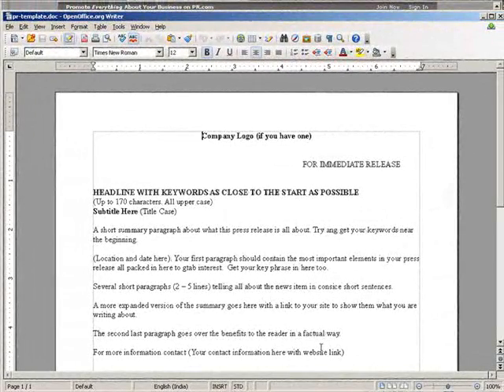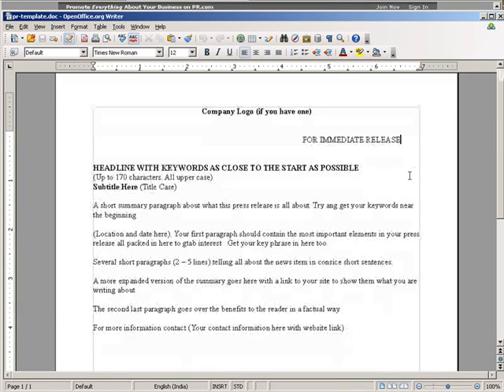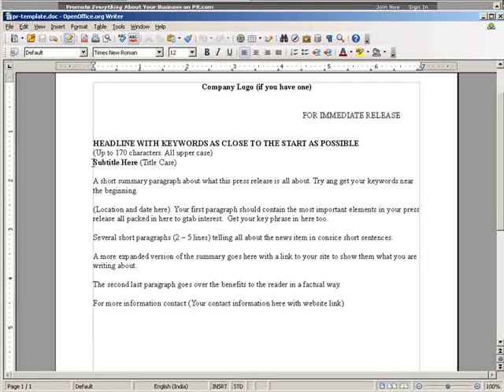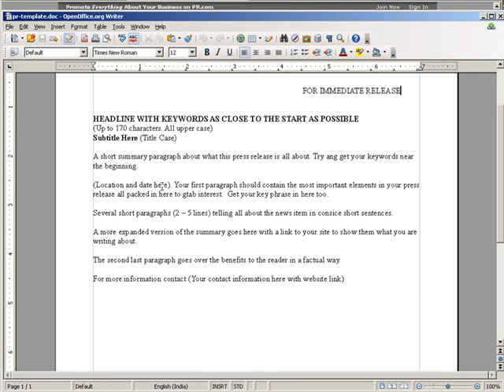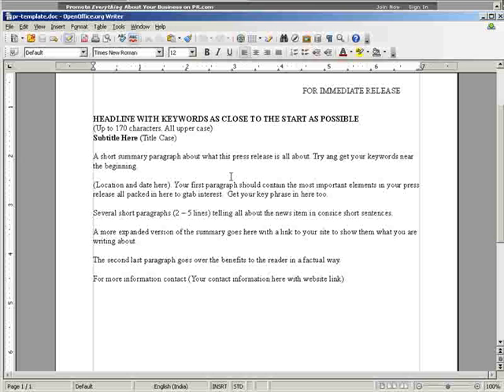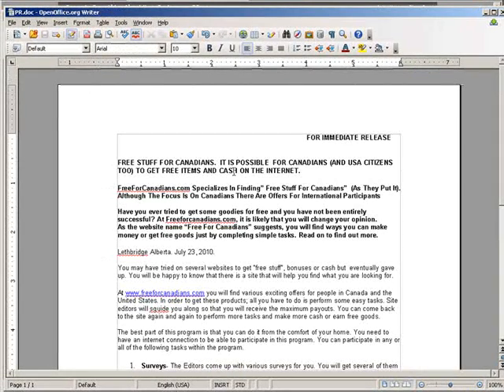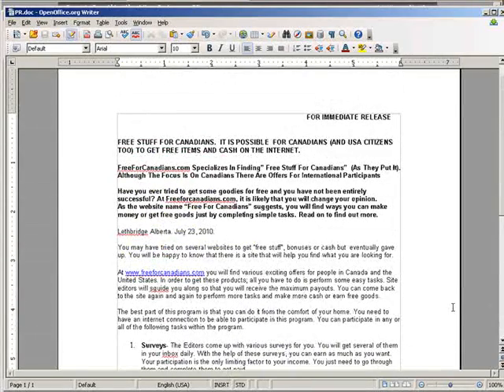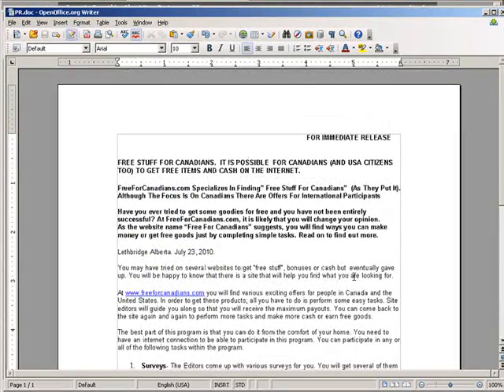Press Releases-3-writing-Your-Press_release